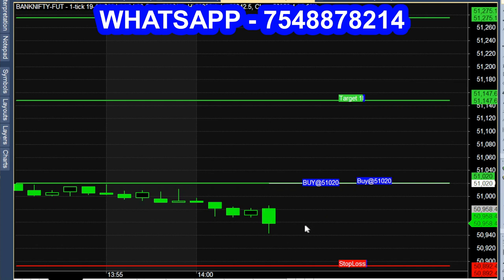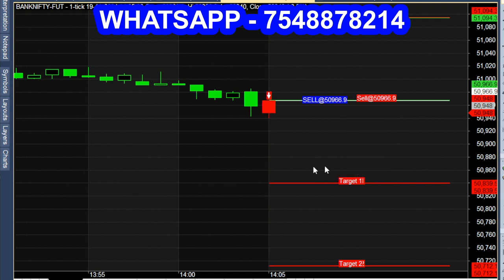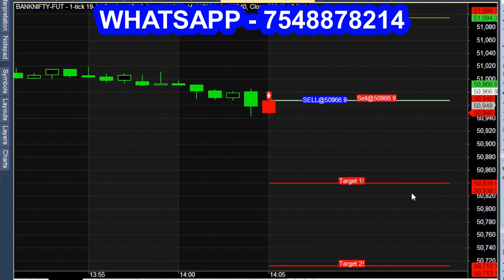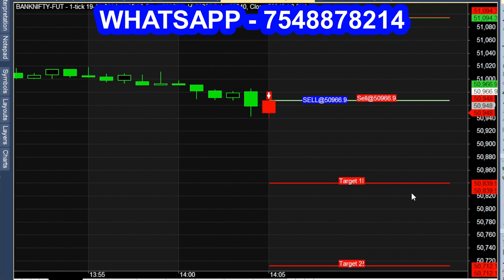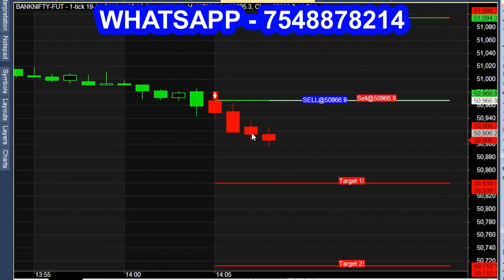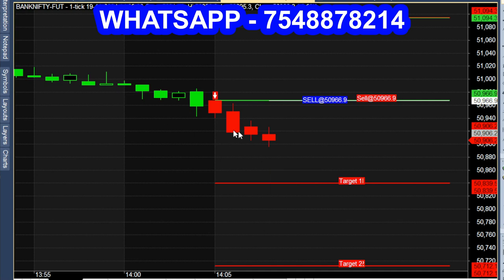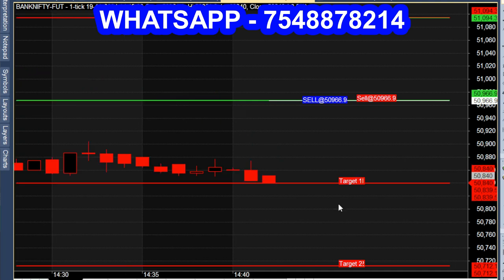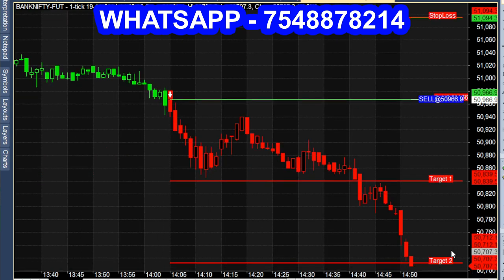Truly Best Trading Indicator for Intraday Trading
Truly gifted indicator for best trading.